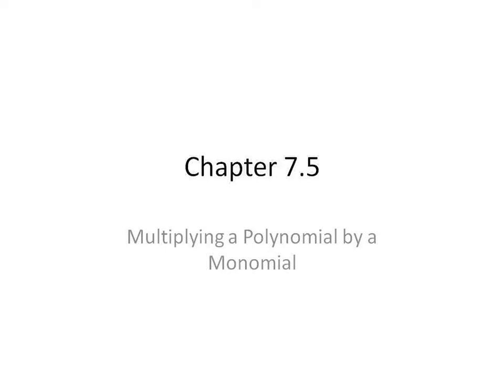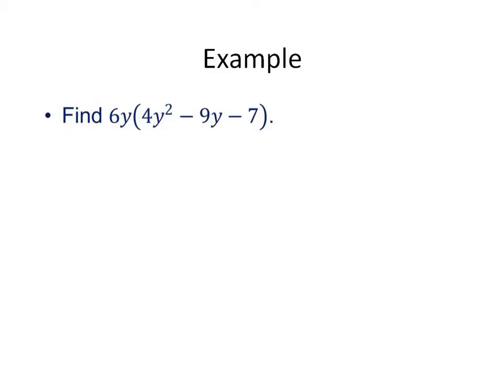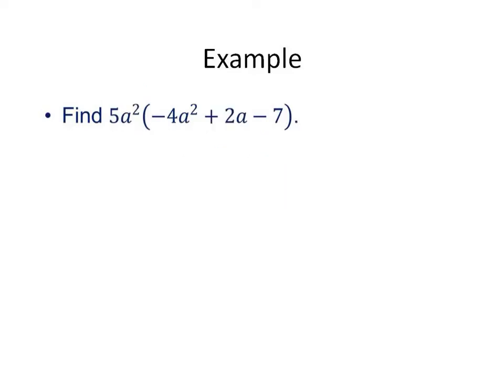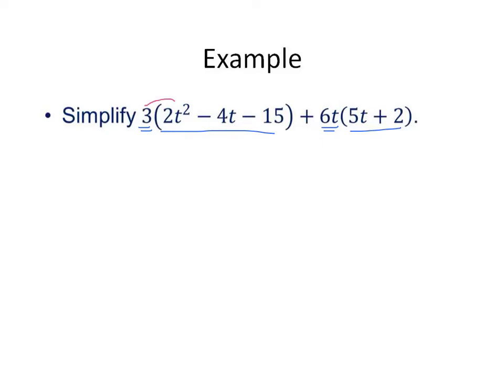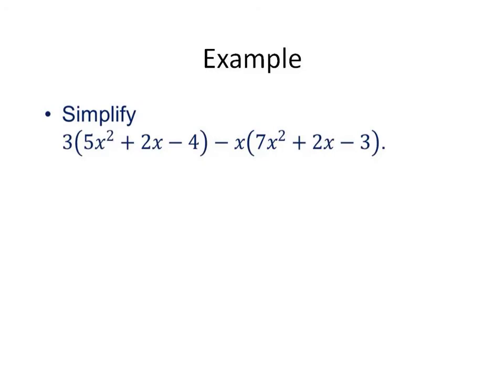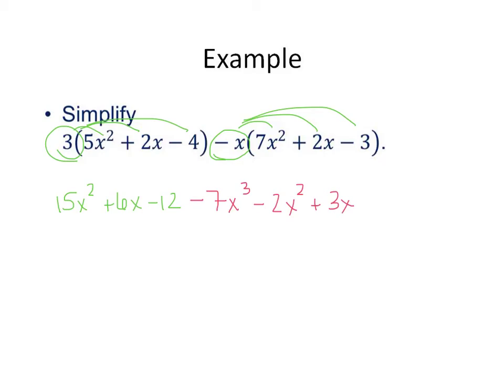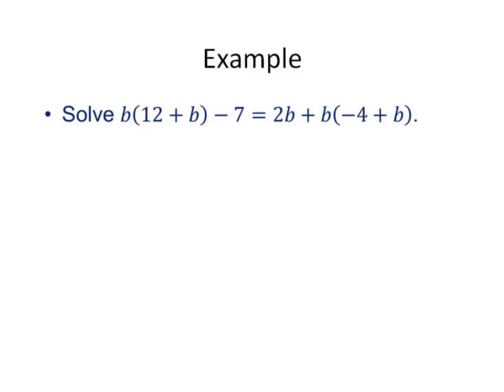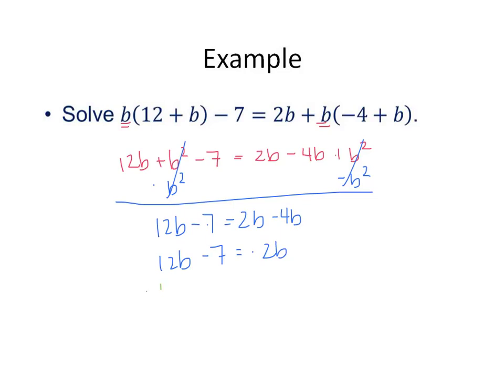A1 7.5 Multiplying Polynomial & Monomial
A1 7.5 Multiplying a Polynoml by a Monomial